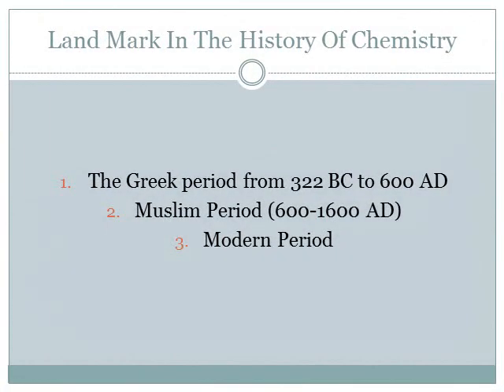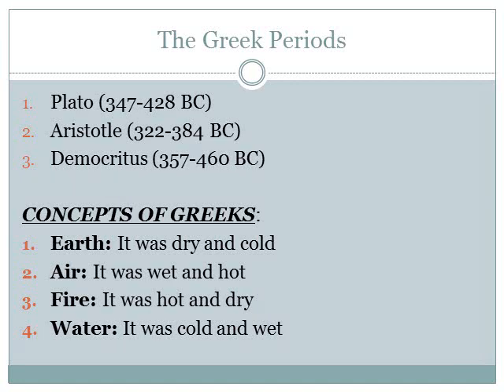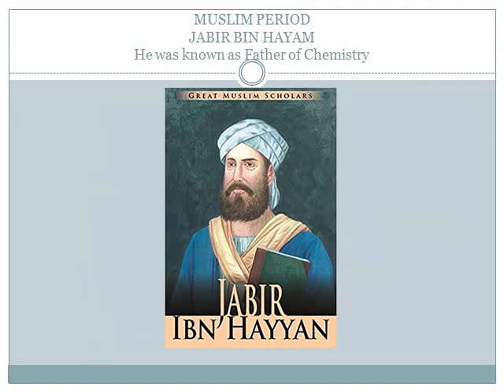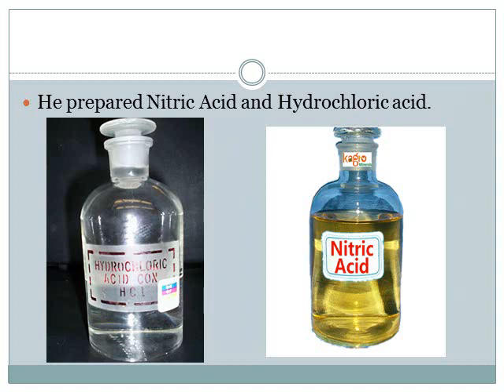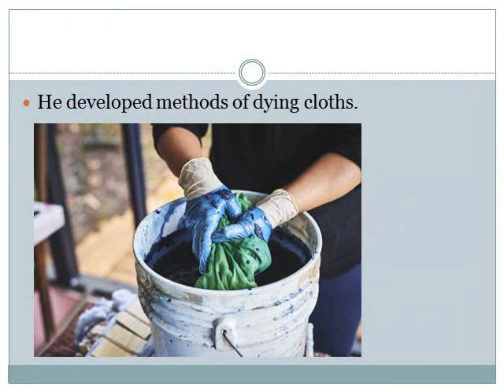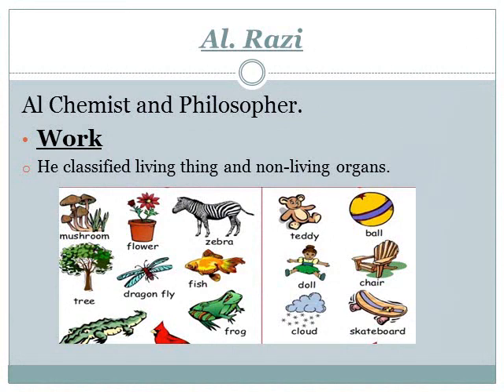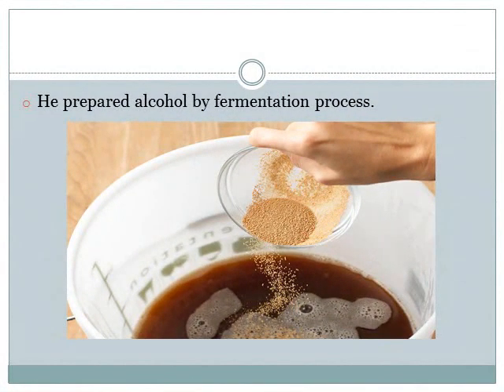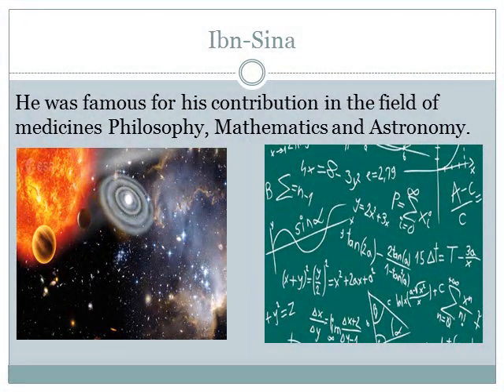Video Lecture of Chemistry for class 9th part 2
Video from Hira Public Higher Secondary School